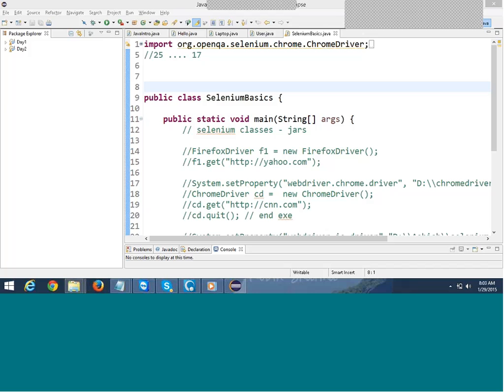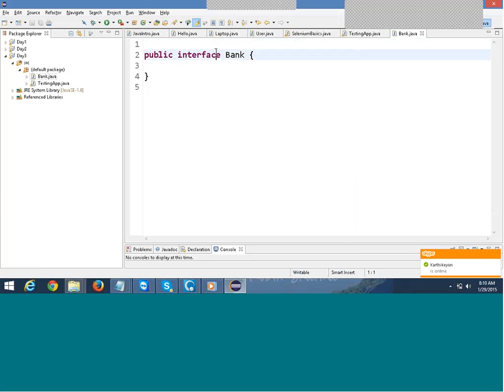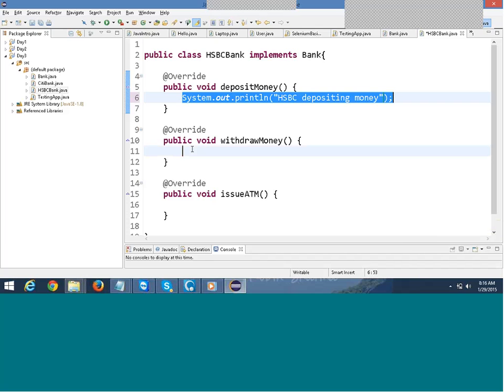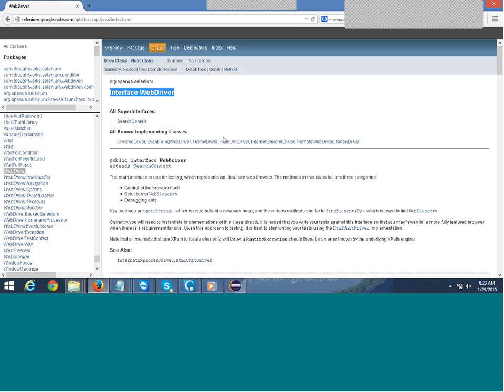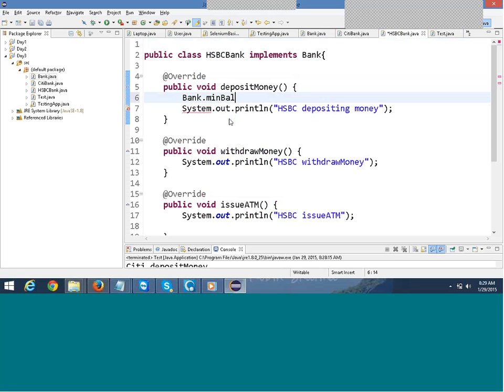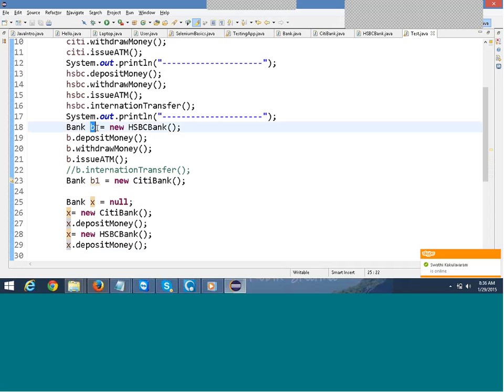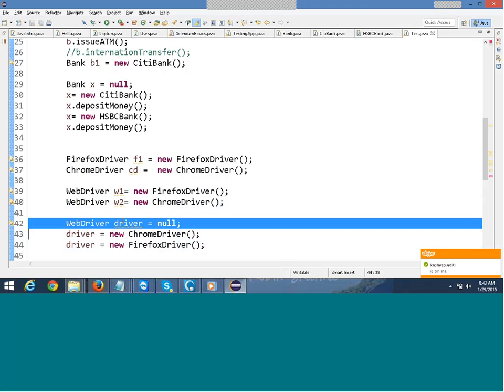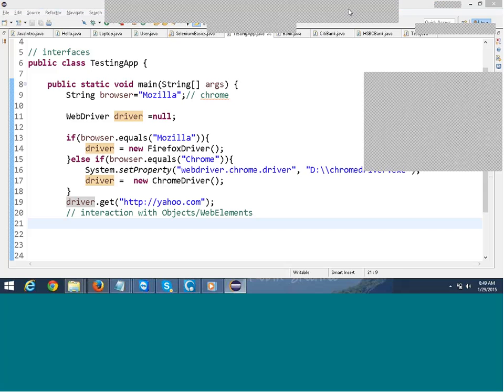Selenium Training Day 3 Java Webdriver Tutorial